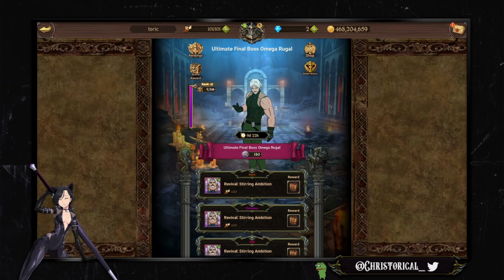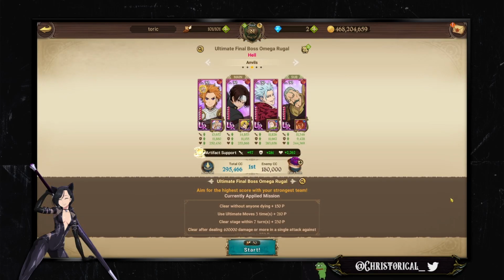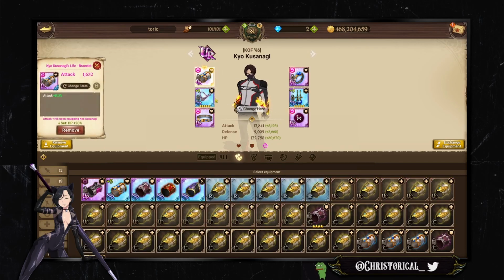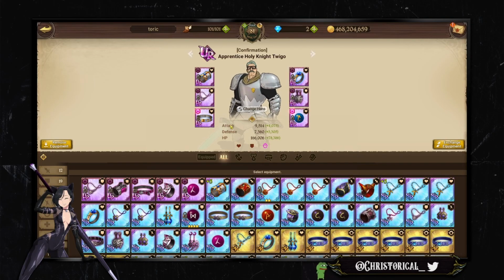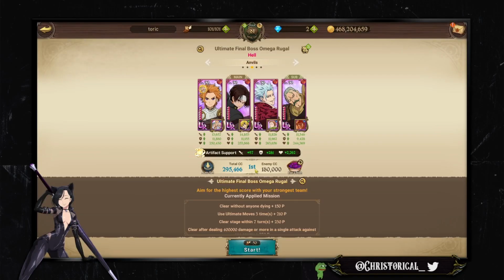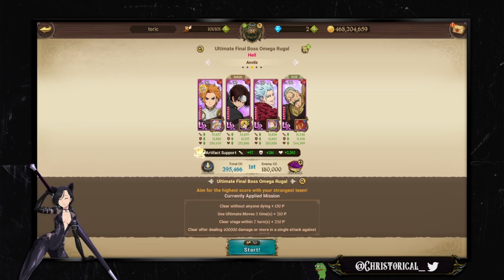Final Boss Rugal: Stirring Ambition - High Score and Auto Farm Guide | 7DS: Grand Cross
Omega Rugal has made his way back into the spotlight this time with even higher score thresholds. This is how you can score top 100 with the best team and auto farm with ease.

Timestamps:
0:00 Gear
2:11 Strat
6:09 Auto